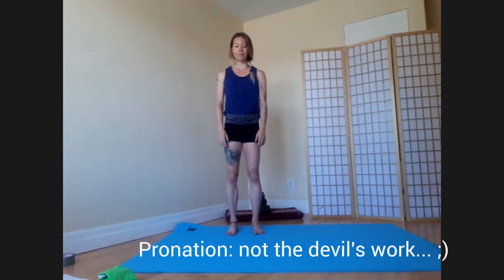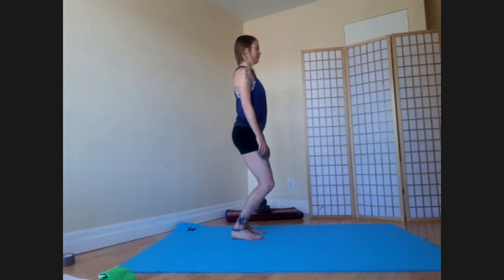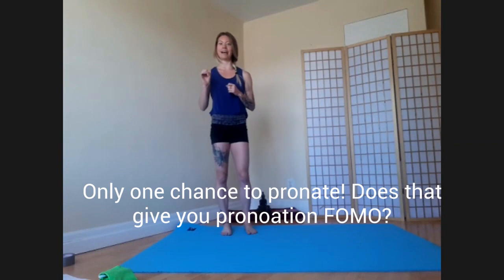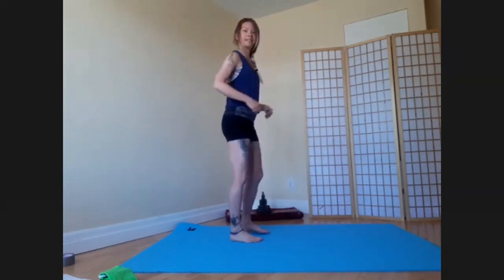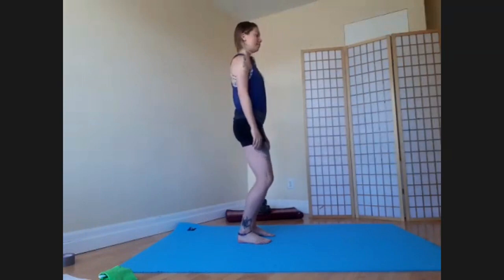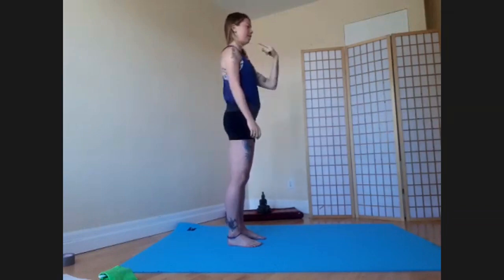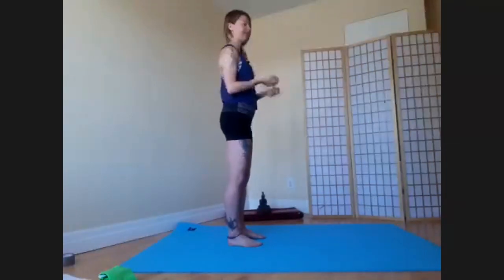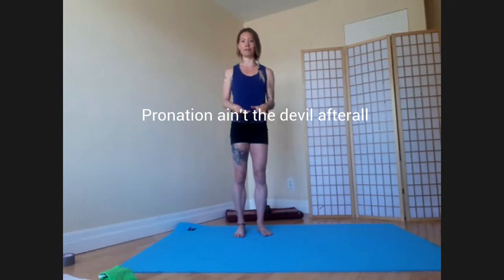Foot Jaw Connection in Gait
This is an excerpt from one of my Movement Deep Dive sessions, in which we use Gary Ward's Flow Motion Model to explore and experience joint interactions that should be occuring as you walk. In this session we explored the connection betweeen the foot and the jaw. Conclusion? Pronation isn't the devil. Follow along and let me know what you find :)

You can learn more about these mechanics in my 4 day online workshop Liberated Body